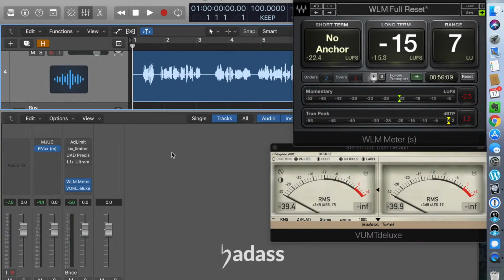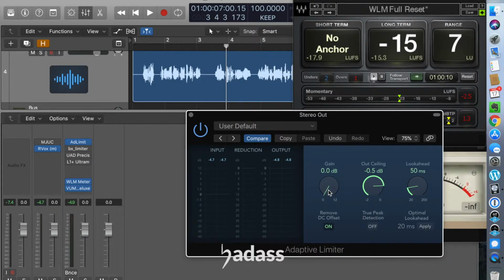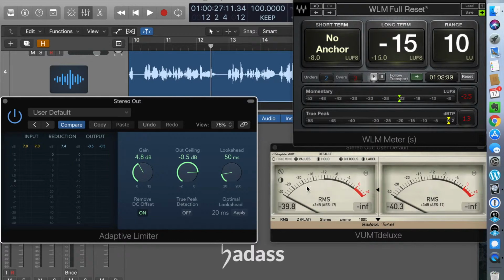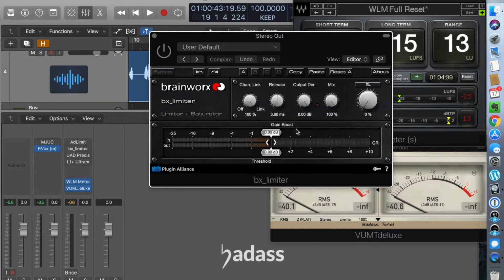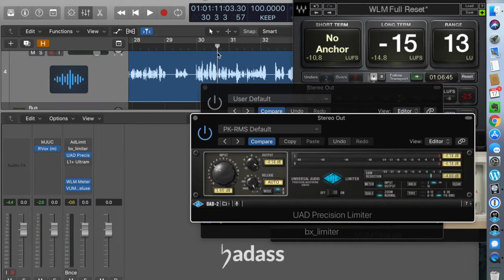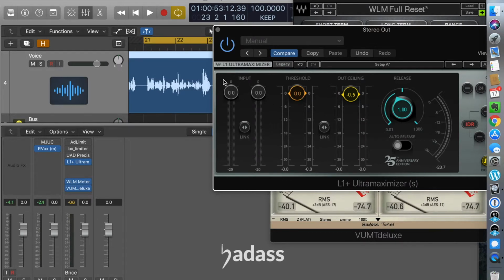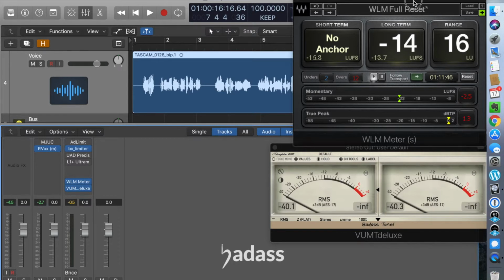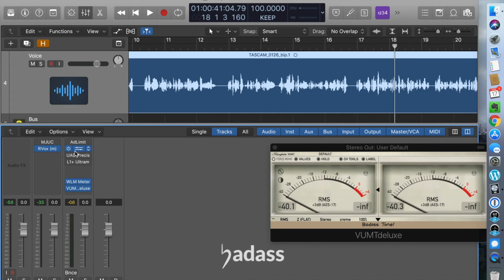Using a Limiter to Maximize Podcast Output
A limiter is a form of compressor, but it serves to aggressively stop peaks that would cause the signal to 'clip' (distort - in a sonically unpleasant way). This 'brick wall' type of limiting allows you to safely raise the level of your overall track - which can help ensure your podcast is not lower in volume than the other podcasts competing for listener time. However. limiters work best when they are transparent and simple, especially if you've been using little bits of compression earlier in the recording and mixing phase. Some limiters play with sonics to to increase the 'impression' of or apparent loudness...and these can have an undesirable effect. A simpler, more organic approach and toolset works well here - you don't want character at this point. I'll show you my favourite choices here, and how to use a limiter and meters properly.